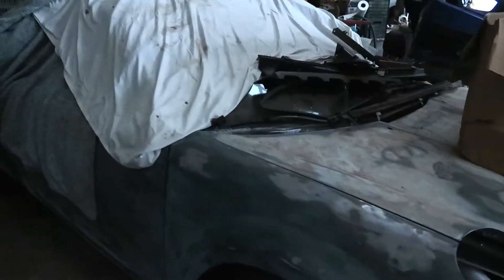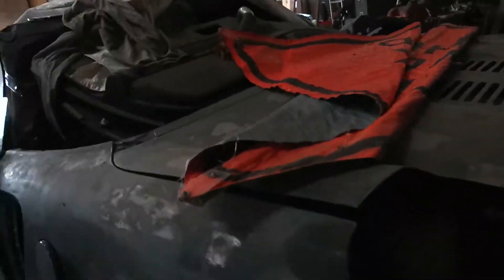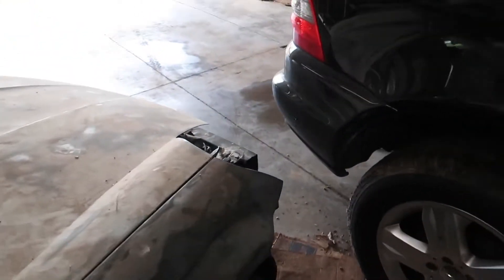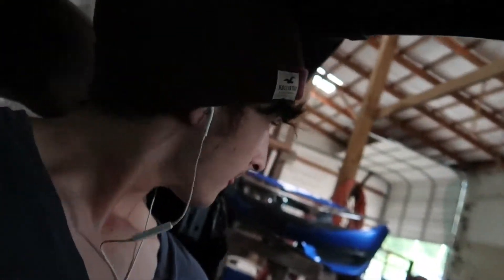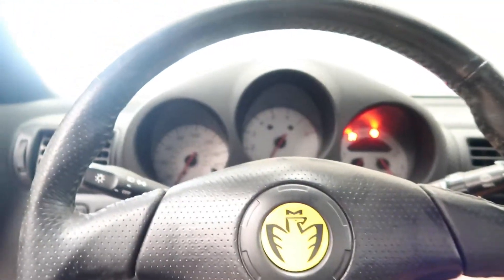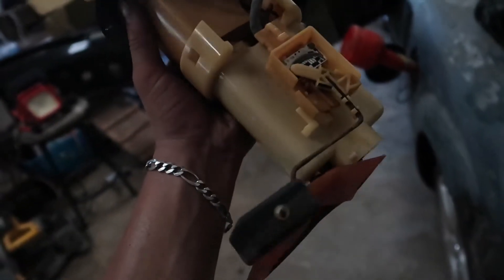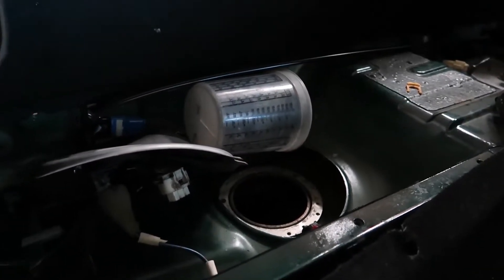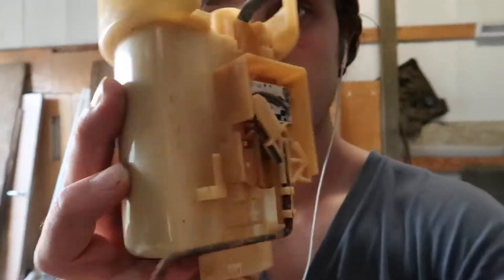TOYOTA MR2 SPYDER FAIL- LMC Spyder Restoration pt.1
Pulling out my old Toyota mr2 Spyder Unfortunately the day didn't go as planned.
Sound Design by Nicrophorus & The LMC